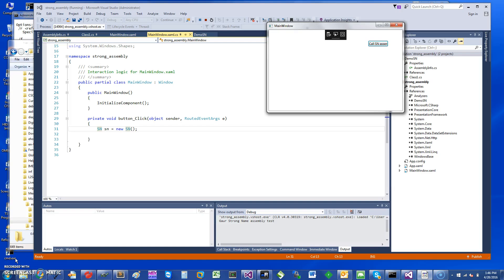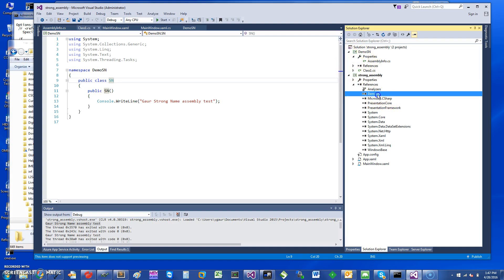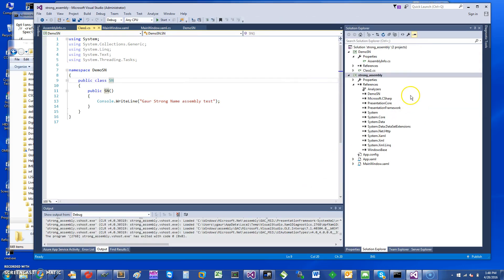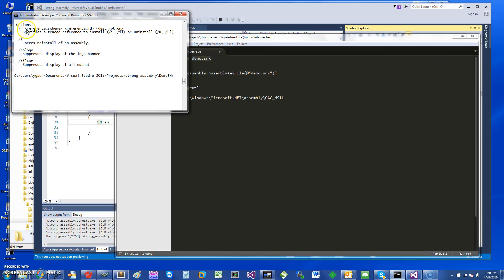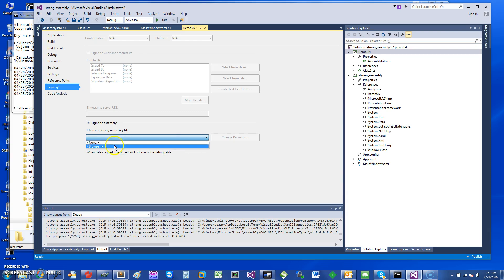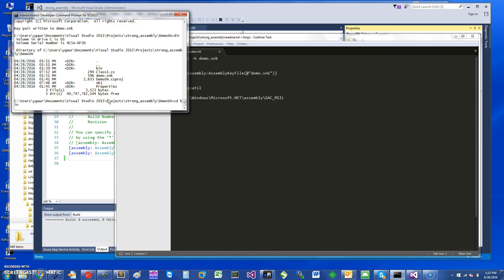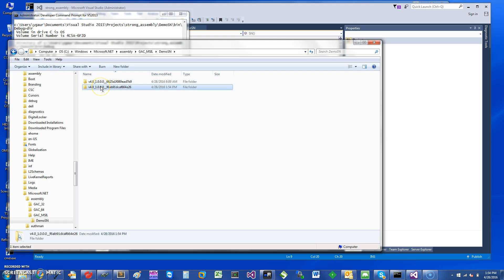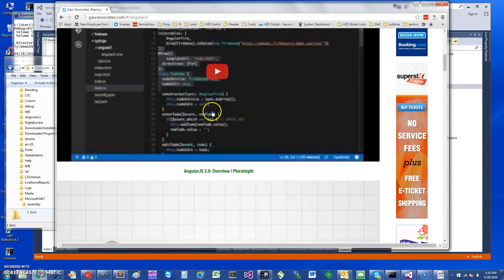C# Strong name assembly and GAC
Learn about C# strong name assembly and GAC